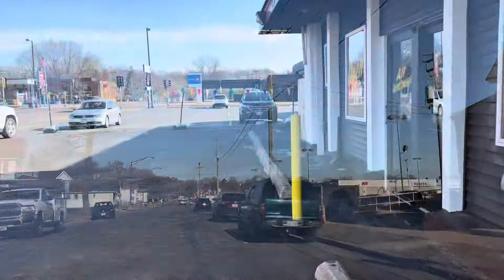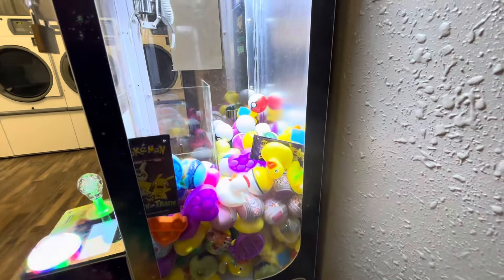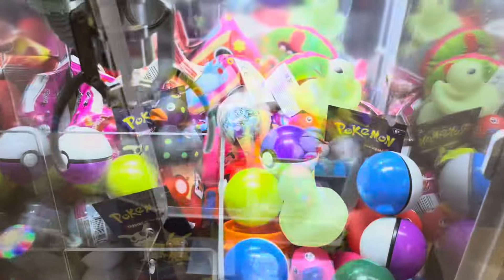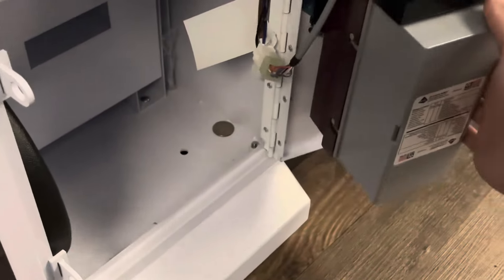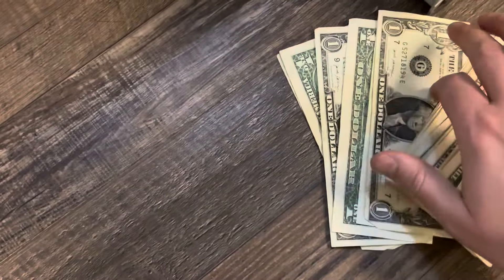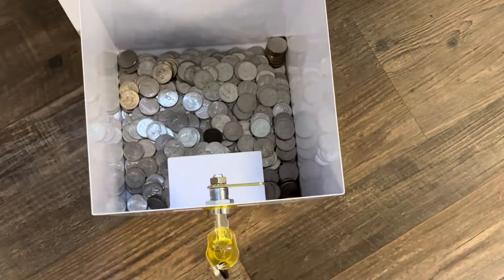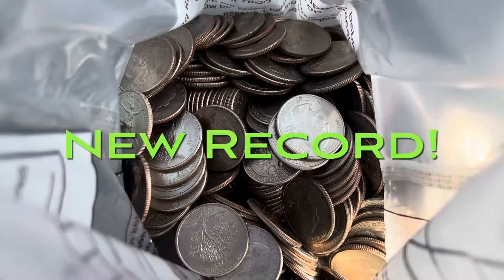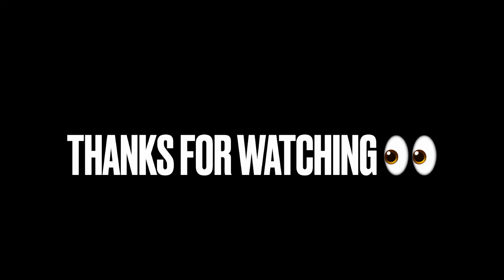RECORD Amount of QUARTERS!💰Mini Claw Machine COLLECTION!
Toplinethriftfind